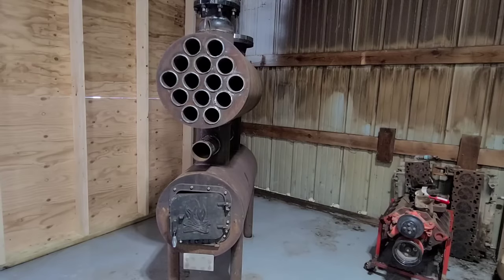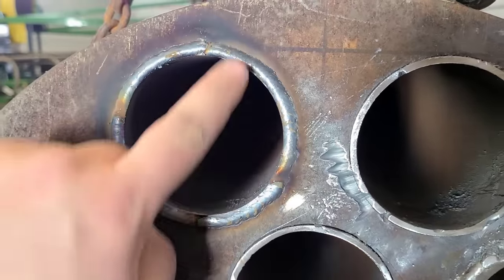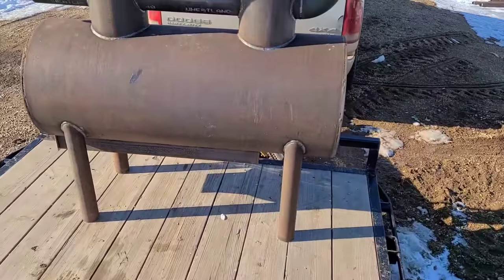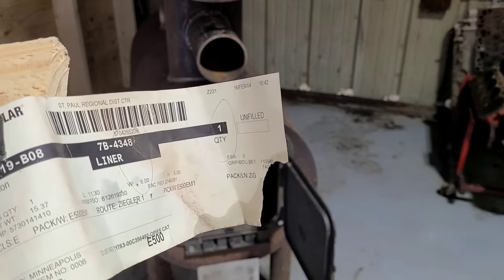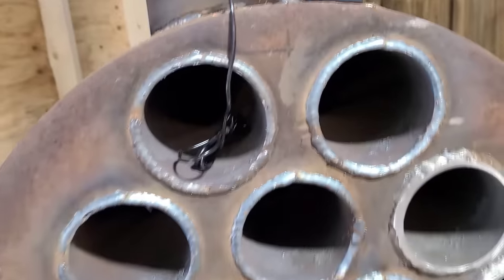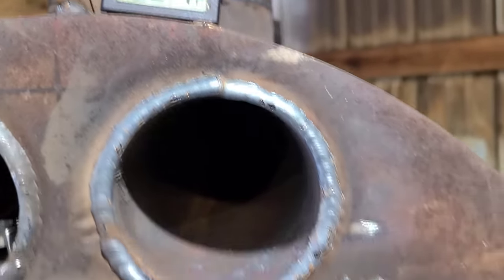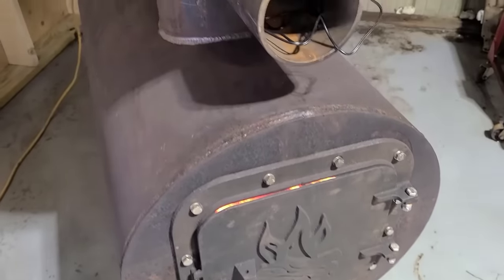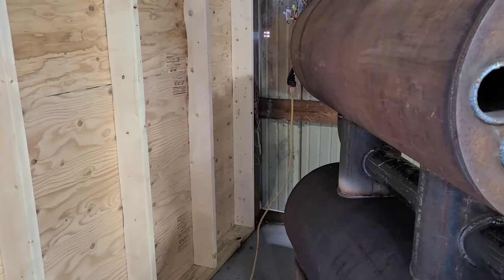My Ultimate Shop Wood Stove Build Part 3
Starting the wood stove for the first time